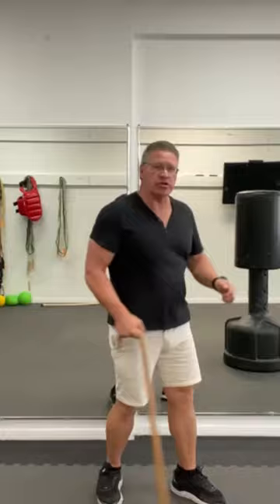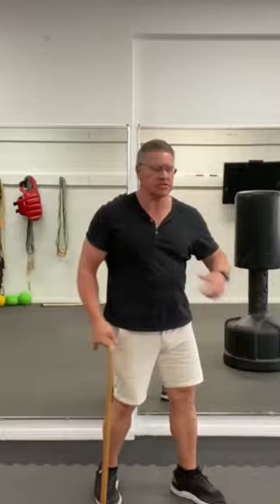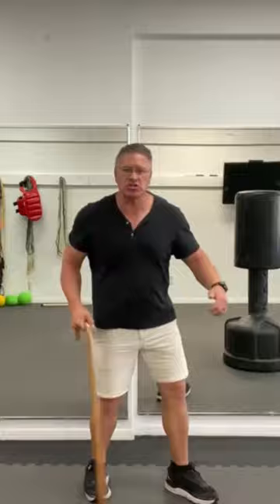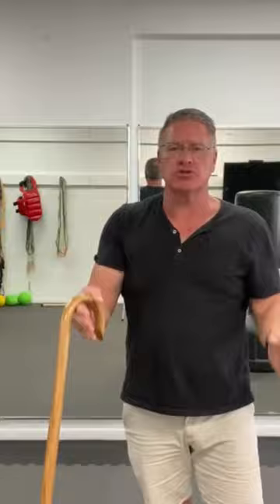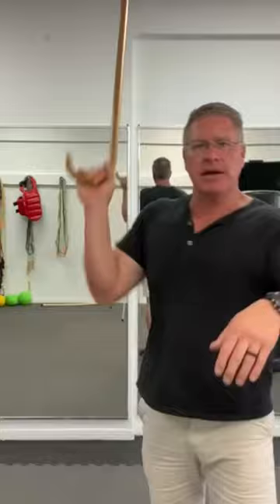Two Strike Combat Cane Spinning Combo for selfdefense